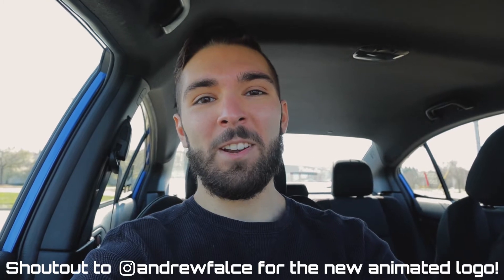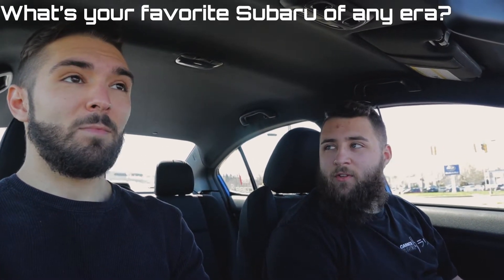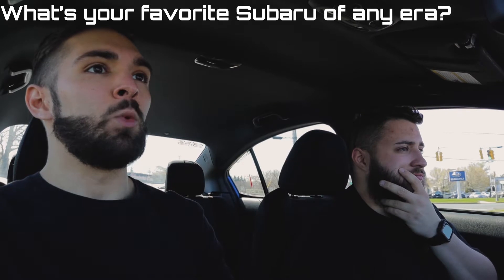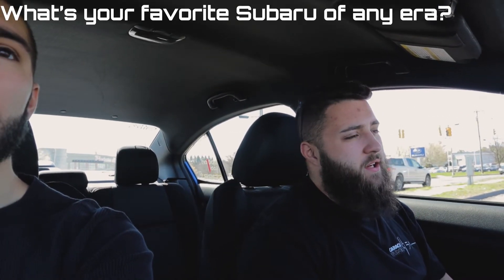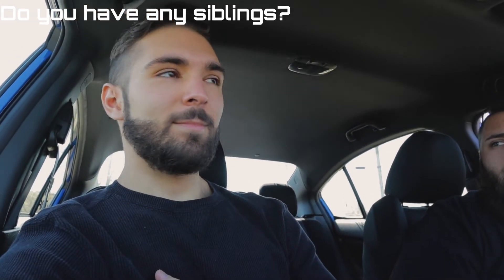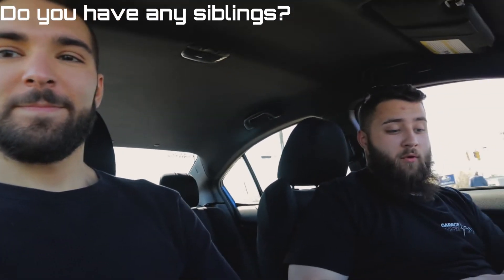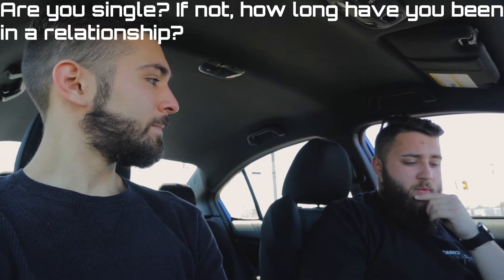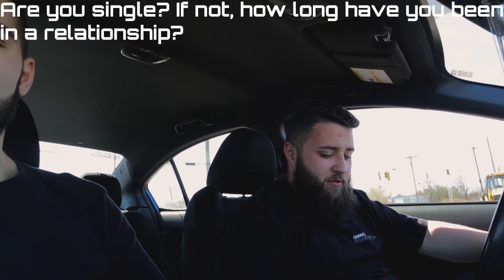Q&A With WRXGARAGE - 2021 WRX/STI??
This week, we answer all of the questions our viewers submitted to us!

Logo Animation by:
Products that We Use!